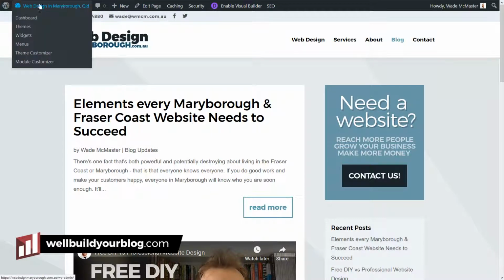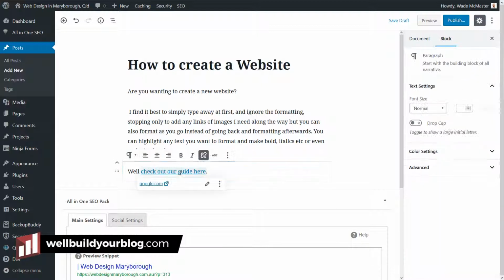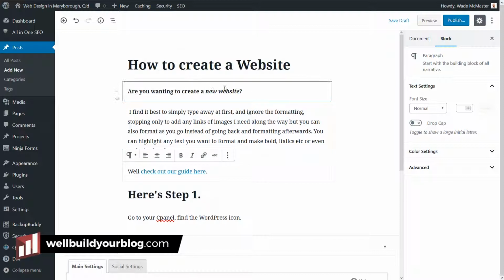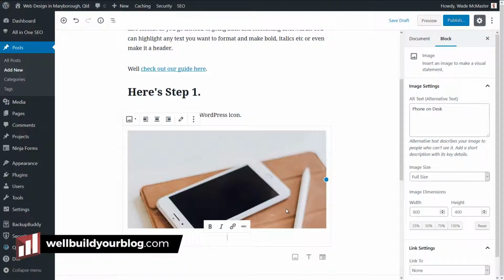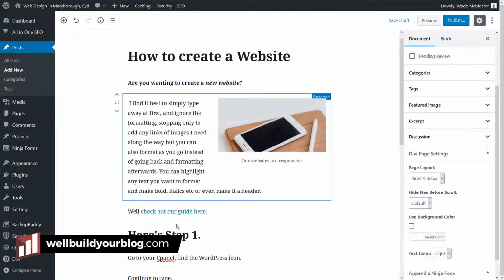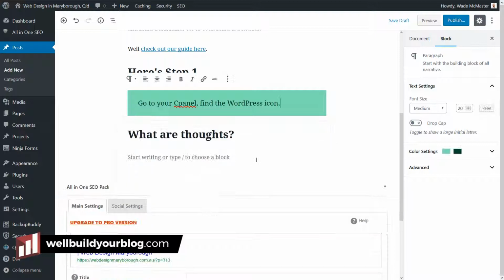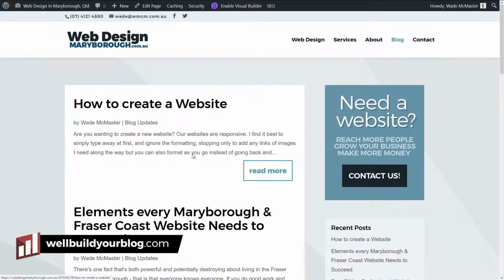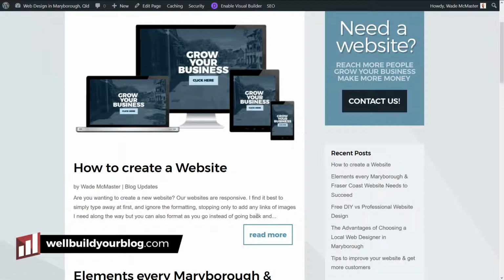Create Your First Blog Post (using WordPress 5+ / Gutenberg)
Starting a blog? Here's how to create Your First Blog Post using WordPress 5+ and the new Gutenberg editor)

--- ⚒ // TOOLS // ⚒ ---

 🔗BEGINNER COURSE
Build a website, set up your presence online and start earning money:

// CREATOR IMPACT

If you're new to WordPress and have never created a post for your blog, this video will walk you through how to do it!

You simply login, head to the pages tab, click 'Add New' and you're ready to start your first WordPress blog post. Enter your title (can be edited later) and then start working on your content.

As you type, remember to click 'save draft' as you go. Once you're finished typing, I then go back and format all of the text.  Then I re-read the whole post checking for spelling errors and making sure it reads naturally.

Once you are happy, simply add it to a category or even add a new one that is suitable.  Insert some keywords as tags and upload a featured image.  if you want to include images in your post you can easily add image blocks within your content.

Make sure you install All in One SEO or a similar SEO plugin and fill out the meta fields for title, description and keywords and then publish!

You've just released your first WordPress blog post!

Follow Creator Impact on Social Media!